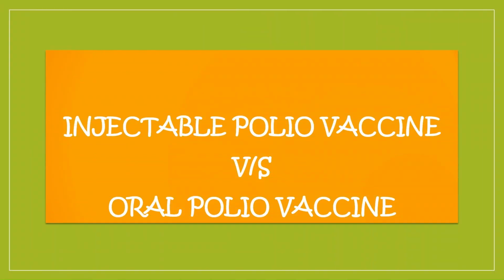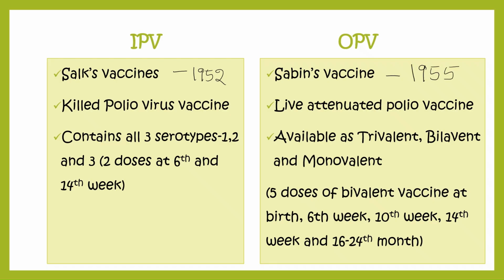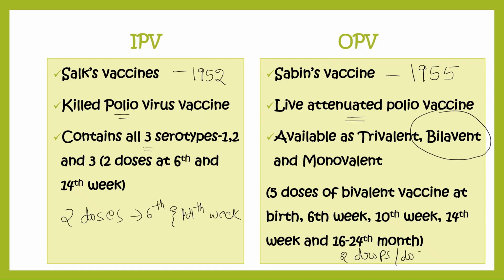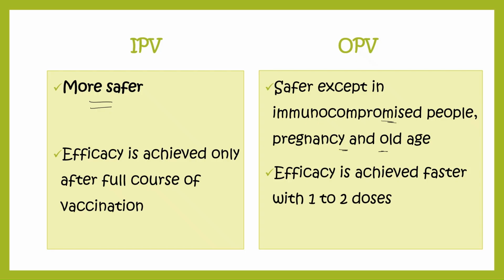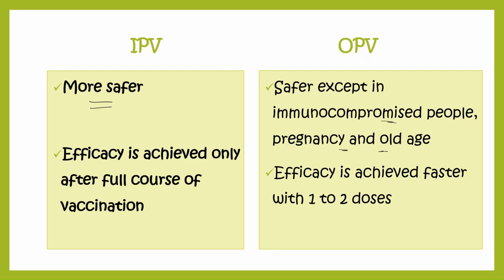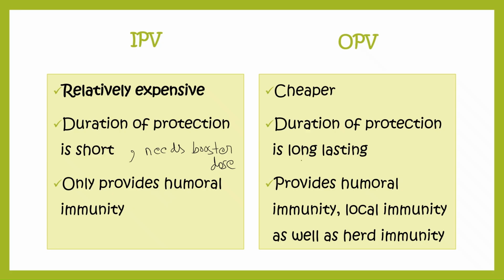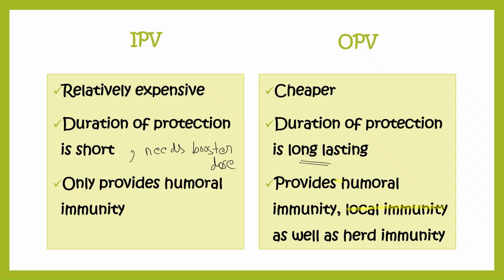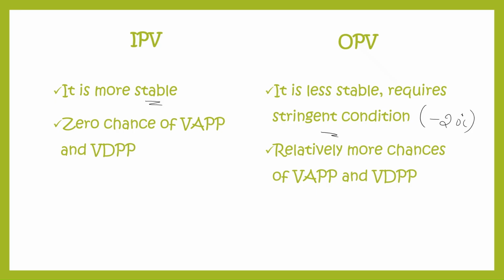Injectable vs Oral Polio Vaccine 🤔 | Key Differences | Important 3-Marks Question | By Prajna Jainmp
Polio is a highly infectious viral disease, and vaccination is the key to its global control and eradication.
In this video, we clearly explain the differences between Injectable Polio Vaccine (IPV) and Oral Polio Vaccine (OPV) in a simple, exam-oriented manner.

🔬 This video covers:

Type of vaccine (Live attenuated vs Inactivated)

Immune response (Humoral vs mucosal immunity)

Role of IPV and OPV in polio eradication programs

✔️ Very important 3-marks question
✔️ Useful for MBBS, BSc, Nursing, Paramedical & Microbiology students

🦠 Topic: Polio Vaccines
💉 IPV vs OPV explained simply
🎓 Exam-oriented explanation